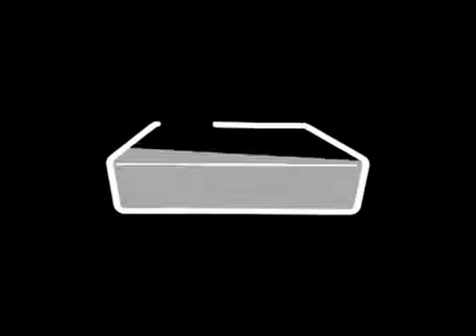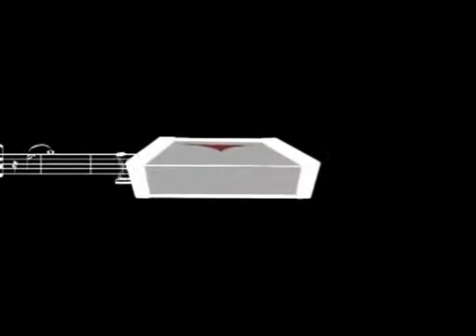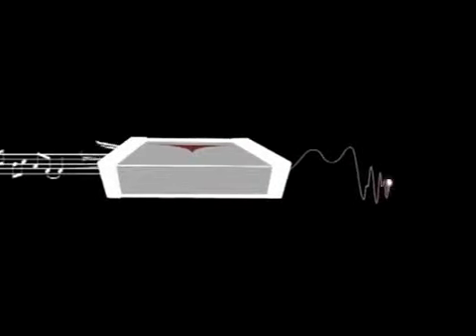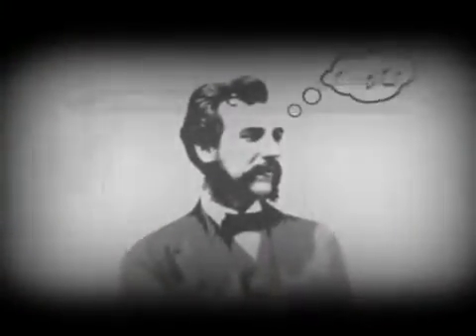Inside Look at Kicker Subwoofer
A look at a Kicker subwoofer broken down, built and an explanation of how it works.